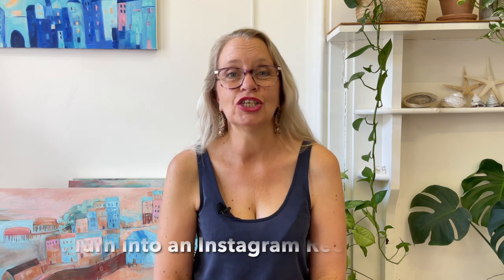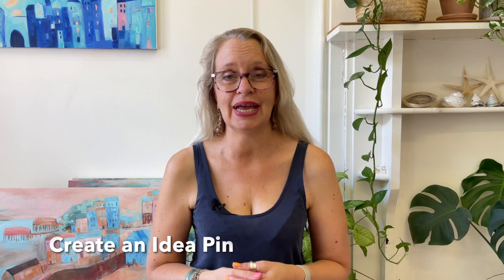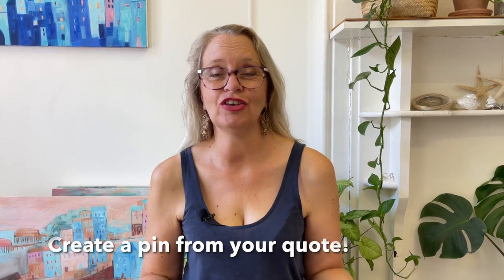Artists: How To Repurpose Your Marketing Content (and drive more traffic to your website).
Constantly having to create fresh content for your audience is very time-consuming, What if I told you there was another way? That the content part of marketing your art could be much simpler, and faster too? Want to know how to make 20 pieces of content out of just one?
Yes in this video How To Repurpose Your Marketing Content, I’m going to share how to repurpose your marketing content and yes make 20 new pieces of content out of one! Crazy I know, but I think you’re going to love it…

- Book Your Complimentary 1-2-1 Art Business Coaching Discovery Call to see if having coaching is right for you